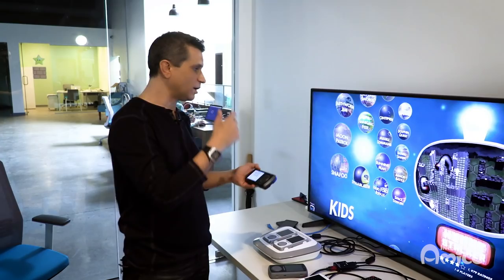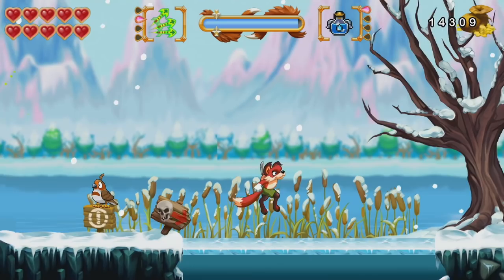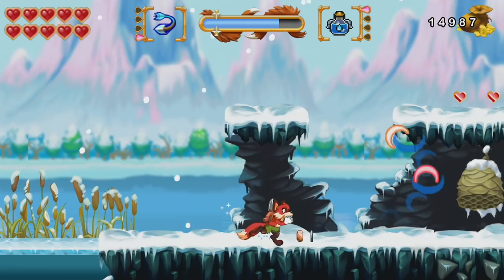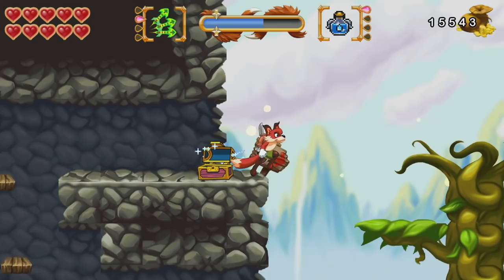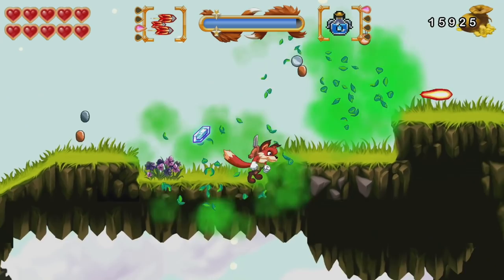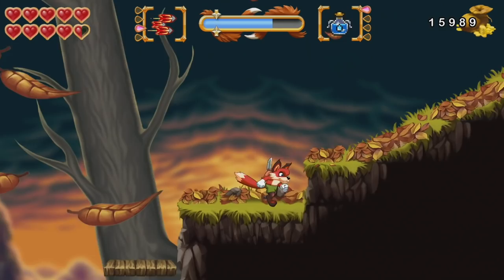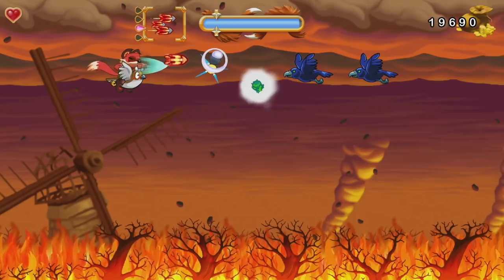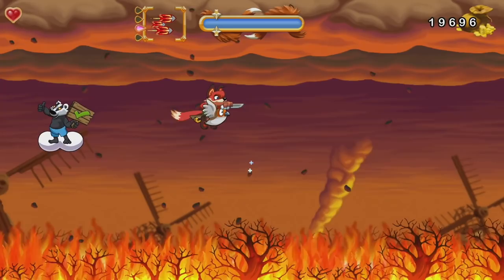Finnigan Fox Gameplay | Intellivision® Amico™